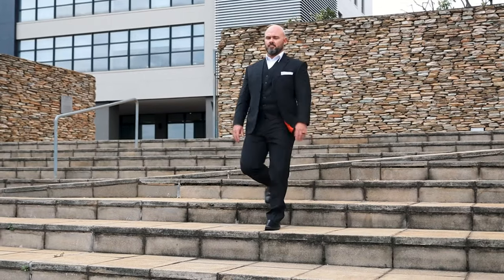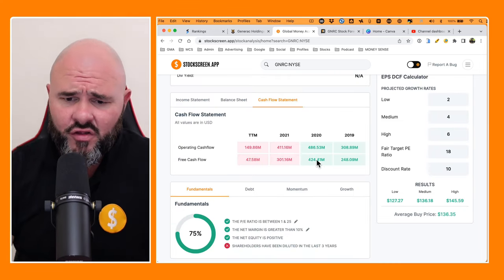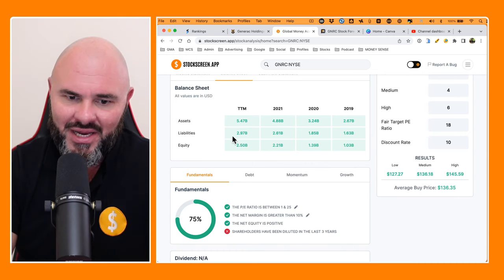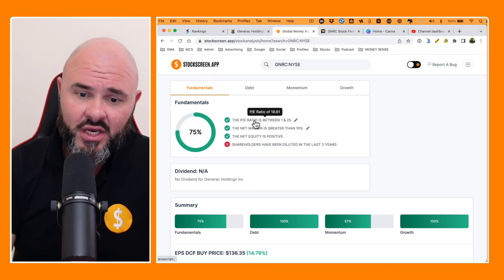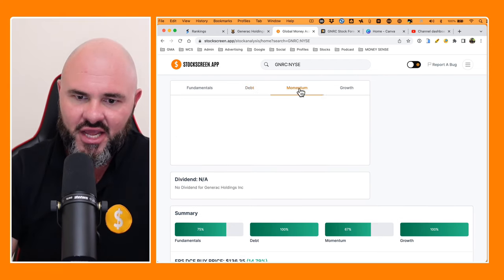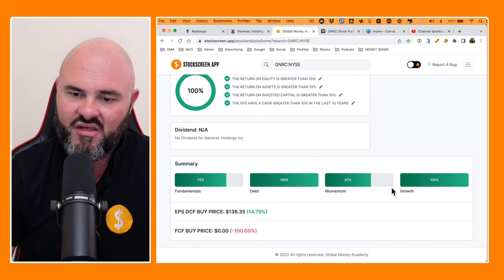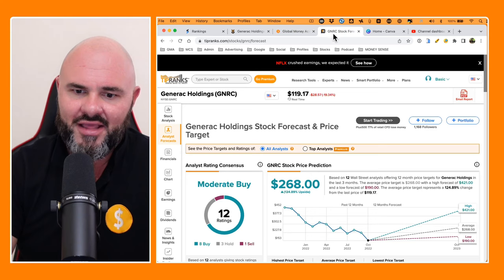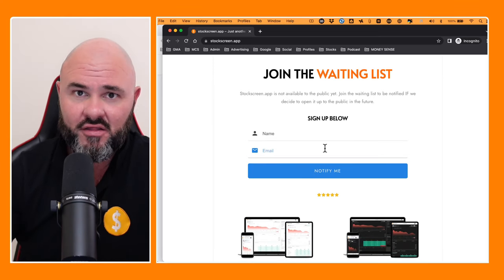Generac Stock Analysis (GNRC)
(pre-register by clicking on the logo)